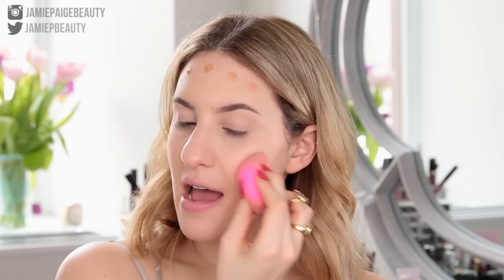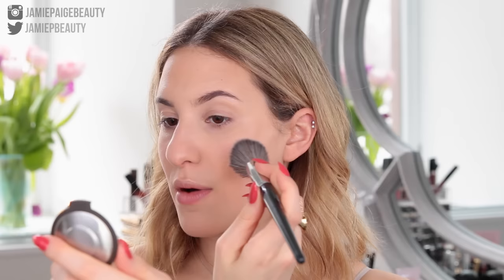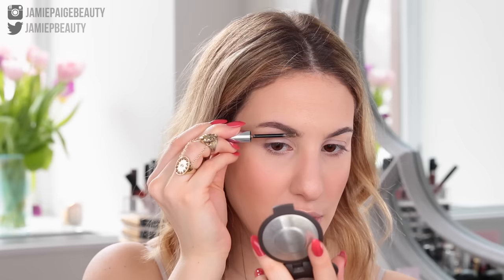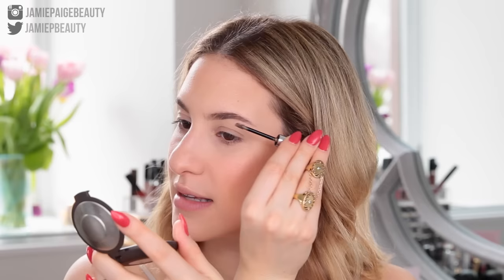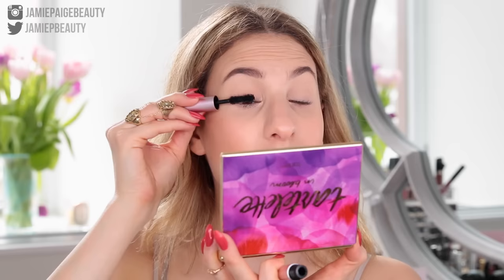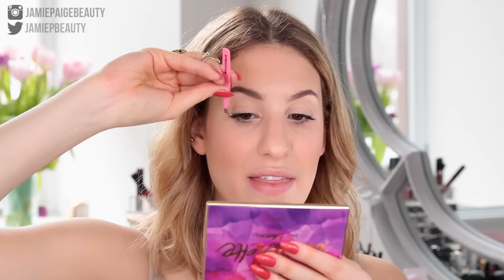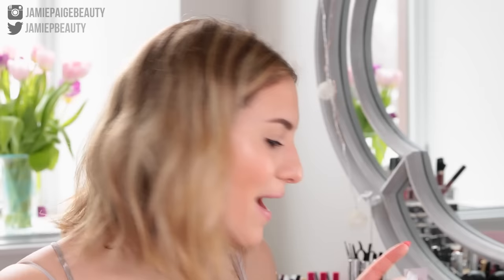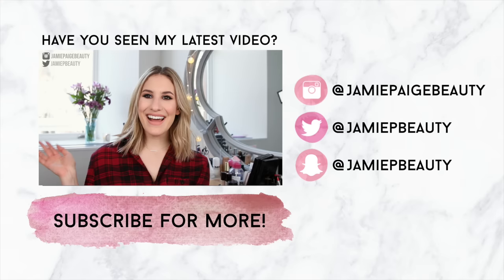NATURAL and Fresh Everyday SPRING Makeup Tutorial | JamiePaigeBeauty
Here is a natural, minimal and fresh makeup tutorial that is perfect for the spring!

FAQ:
- My camera: Canon 70D
- My lens: Sigma f1.4 35mm
- Editing software: Finalcut Pro X